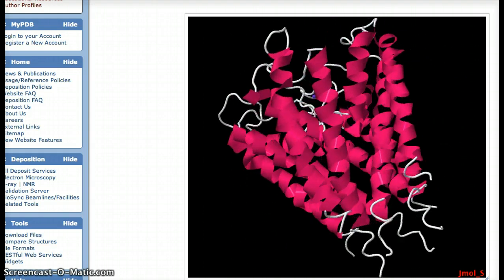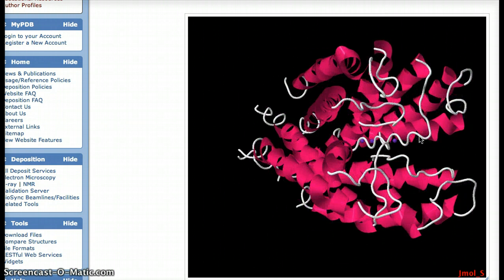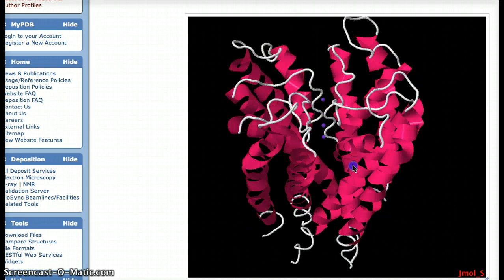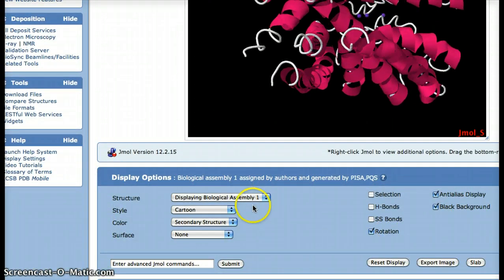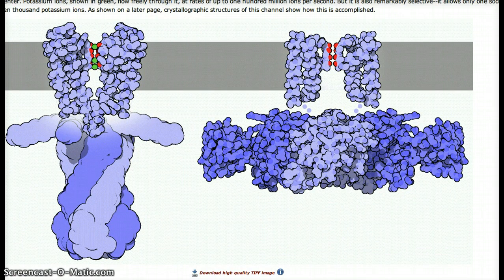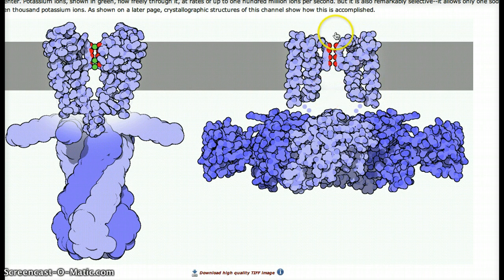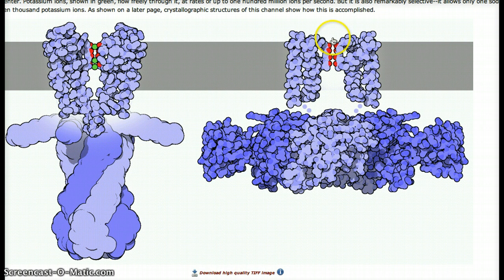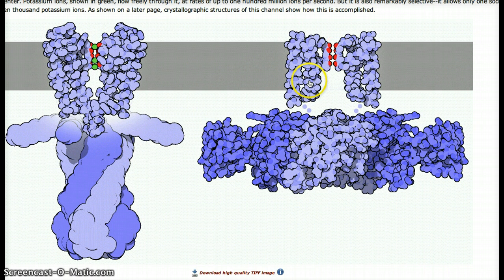Potassium Channels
3D model of the Potassium Channel protein